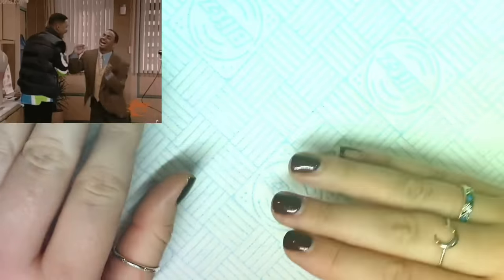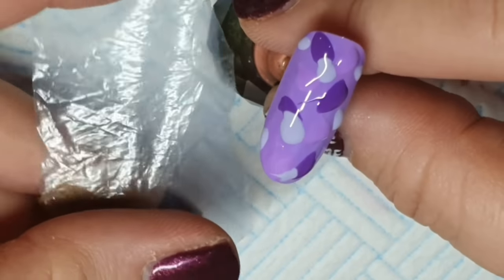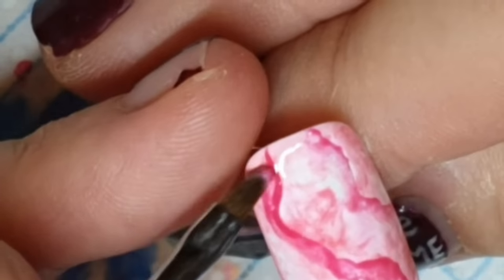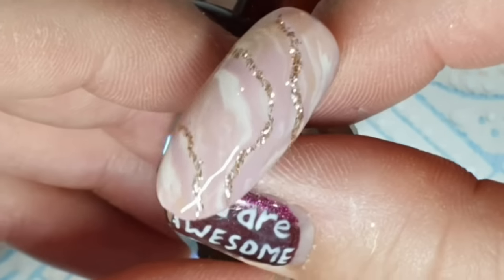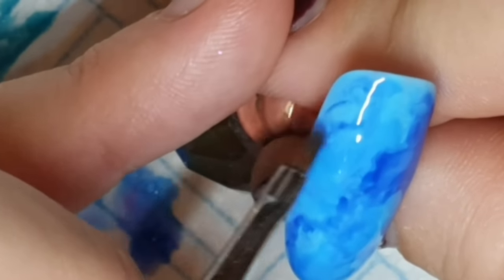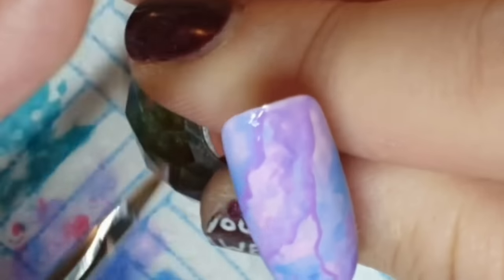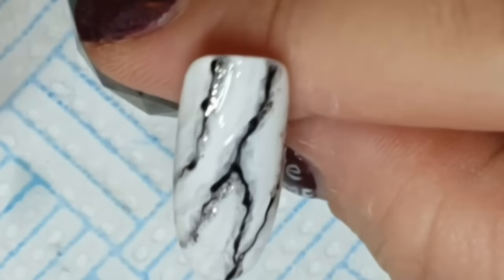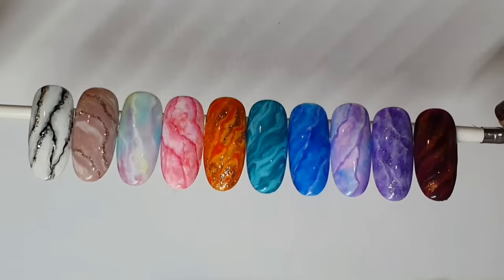🔮 EASY MARBLE TECHNIQUES | Gel polish | HOW TO MARBLE NAILS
Hey gang! Sorry it's late. I think as long as I aim for 2 uploads a week, I'll not pressure myself to get exact days all the time!

Thank you for being here, I hope you like these techniques! You are AWESOME. Fact.

💅🏽 PRODUCTS - Any brand gel polish can be used to create the designs seen on this channel.
The brand I use here (Gel Perfection) has closed down since the making of this video, and is no longer available to purchase.

🖌 Loop brush from Crystal Nails.